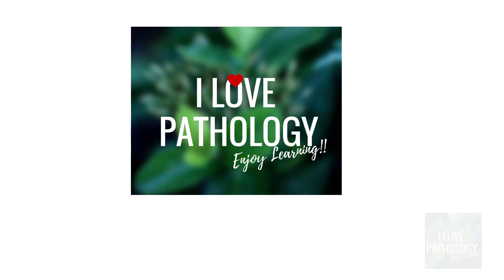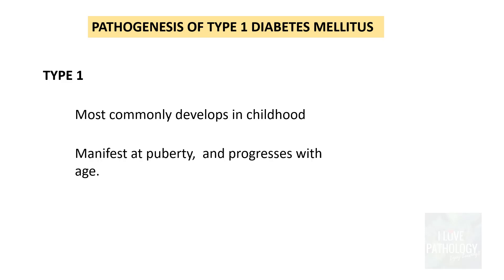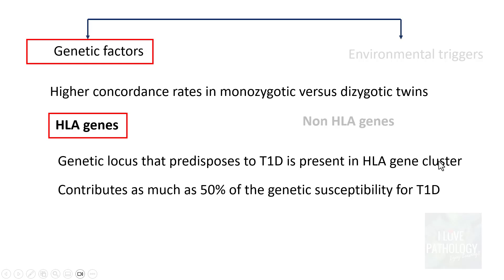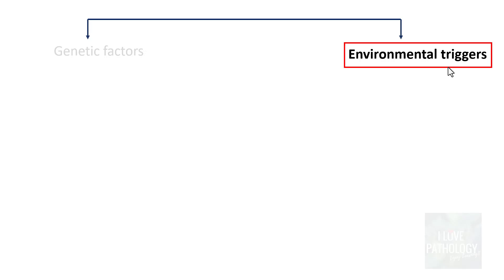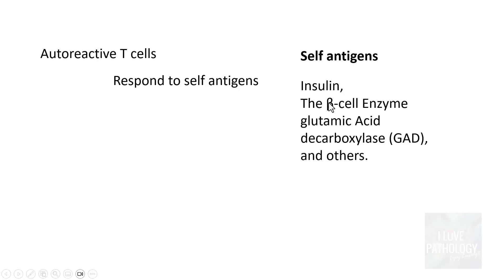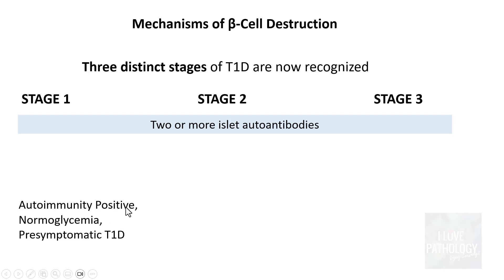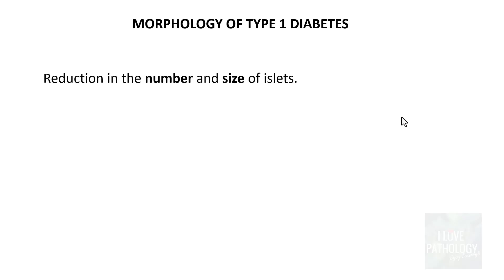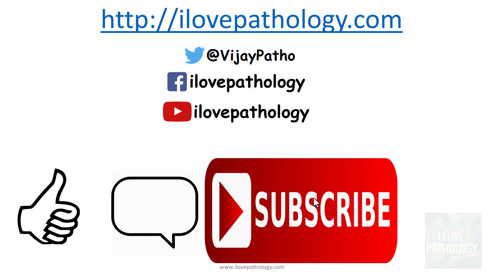DIABETES MELLITUS | Part 3| Pathogenesis | Type 1 Diabetes Mellitus